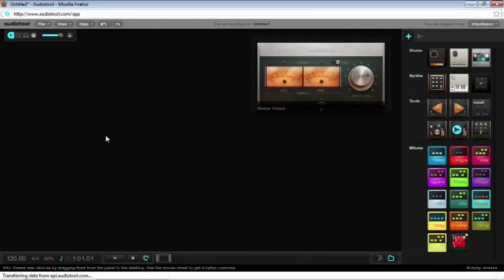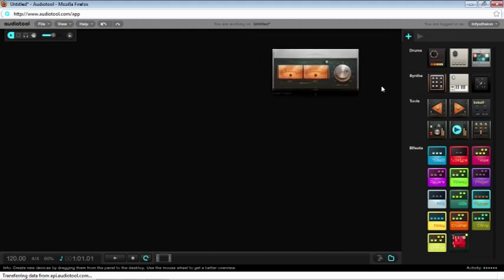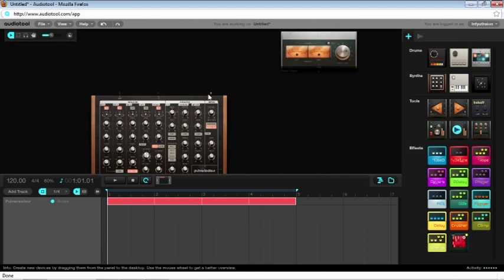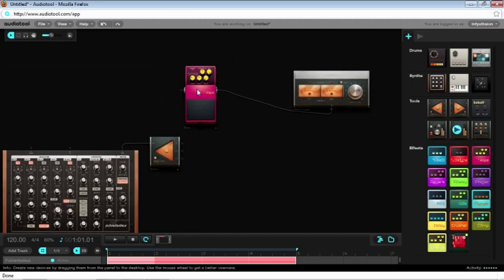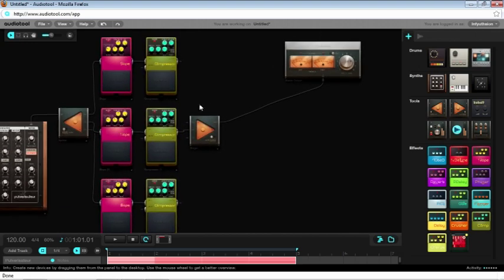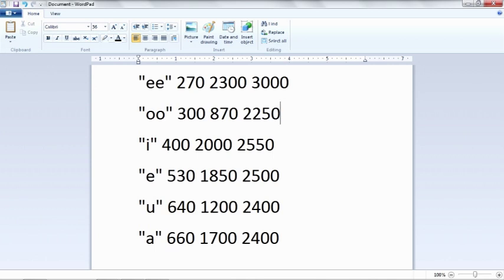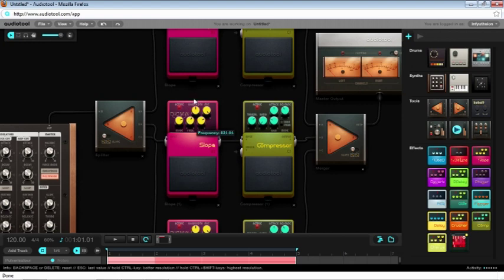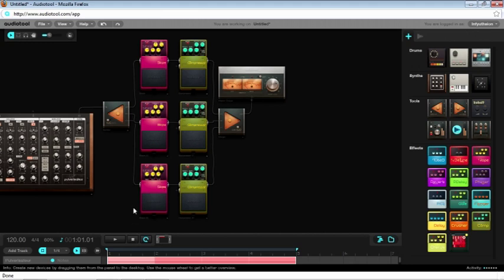Audiotool Tricks - Formant Filters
Create vowel sounds with bandpass filters.